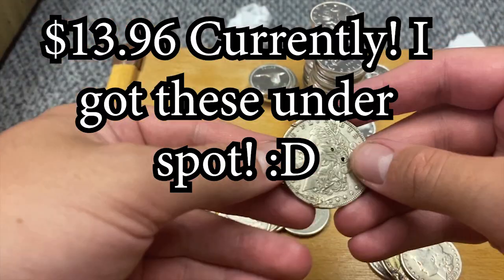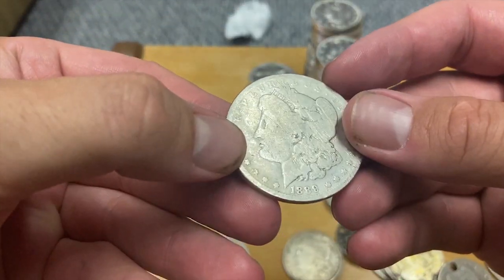$1,300 Silver Unboxing... CONTROVERSY?!?!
Request Your Free Gold and Silver Investor Guide. By Clicking Here!

Want to send me some "Channel Mail" that I will open on a video? Please send it to:
International Stacker

1. Open to all ages 13 years and older (ages below 18 must have parental consent to participate).
2. No purchase necessary.
3. Void where prohibited.
4. YouTube is not a sponsor nor involved in the giveaway.
5. All of the items given away are gifts from myself to the winners.
6. I will explain any rules for the Giveaway in the video or during the livestream.
7. To participate, you must be a subscriber and like the video.